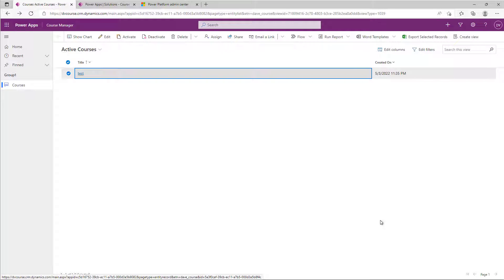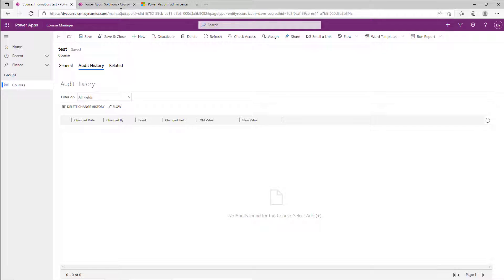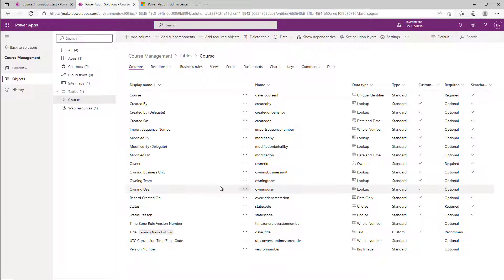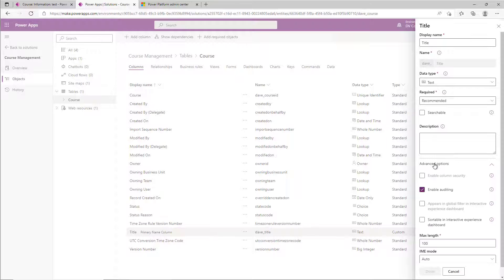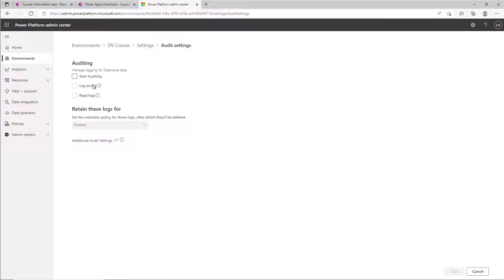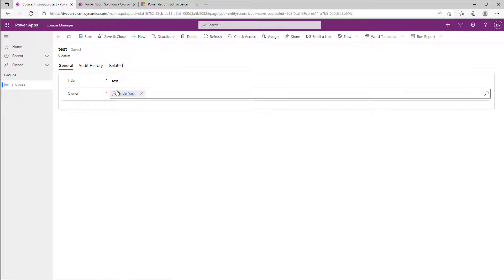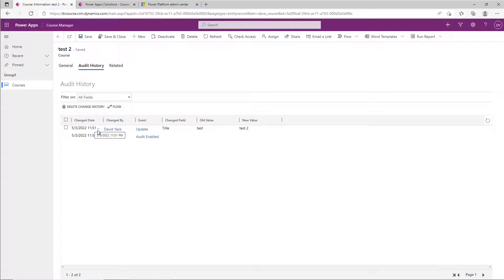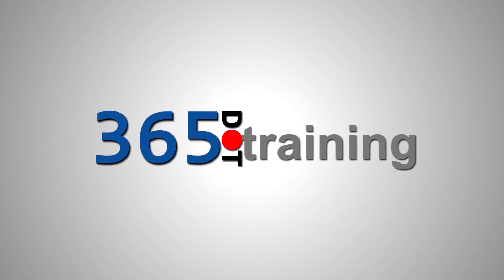Enable Dataverse auditing to track who did what | 365Training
In this video David Yack walks us through how to enable auditing on Dataverse data.  Auditing can simply let you know who to blame for a change or can save the day and let you recover lost data.